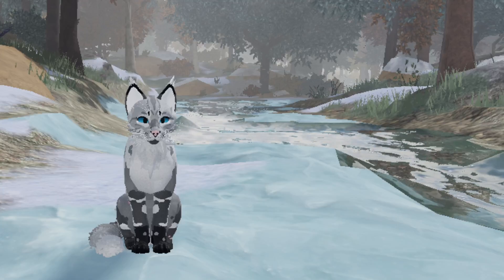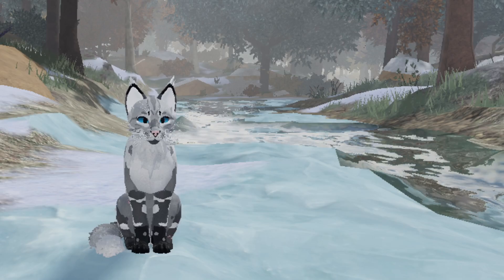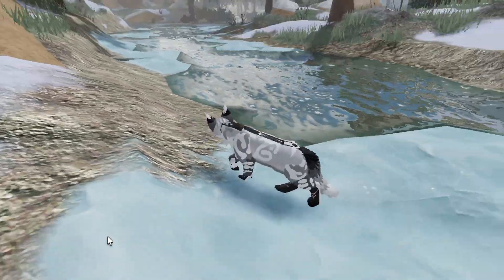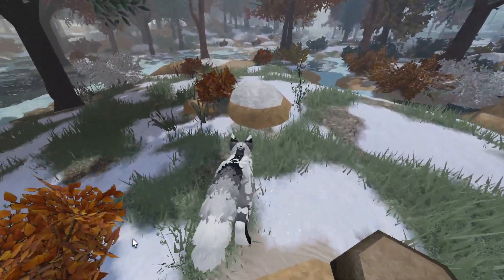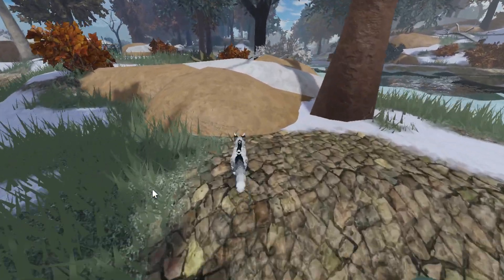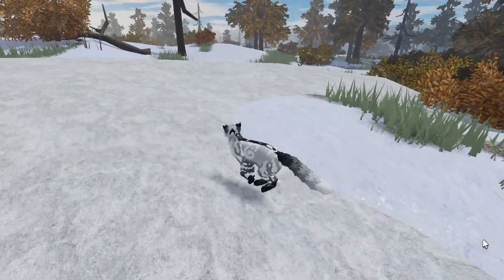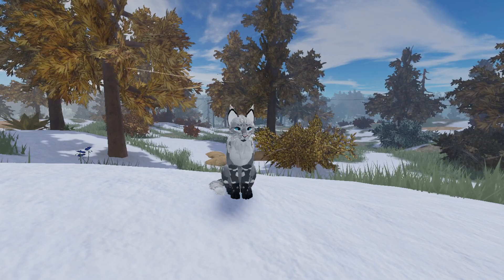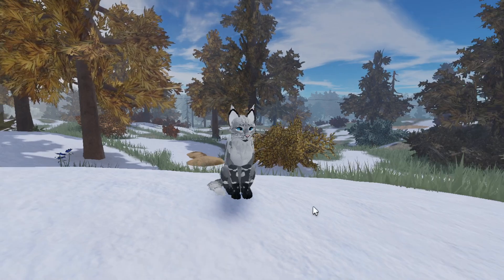WHEN IS THE NEW LEAF UPDATE?? + PREY UPDATE AND MAP REVAMP DETAILS! |Warrior Cats: Ultimate Edition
Hi Sunnies! WHEN is the spring map update?!! ALL DETAILS are in the video!! Make sure you watch the whole thing!! I ALSO go over some info about the prey and map retexture update!! ALL LINKS are right below this paragraph! Let me know if you guys have any questions in the comments below! Don't forget to check out the daily question of the day in the comments! You can get opportunities to get shoutouts!!! Anyways, how is everyone?! Live every moment to the fullest you guys!! Cya for the next video!

\\LINKS//

Username: SunnyDusty